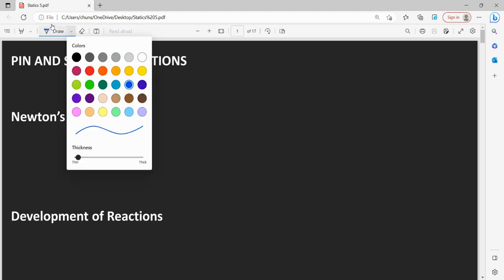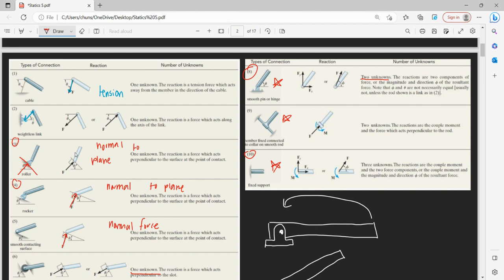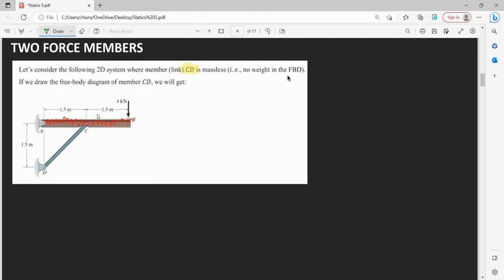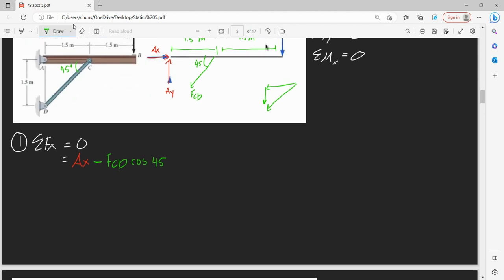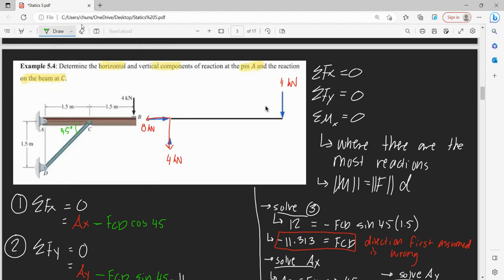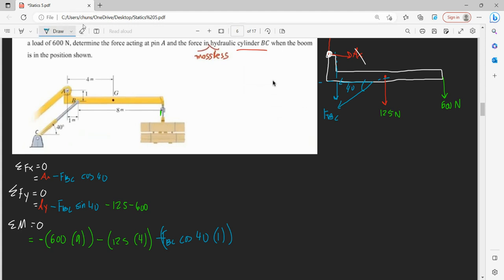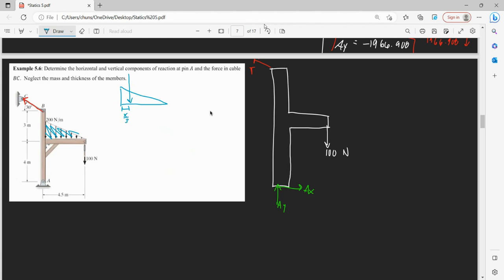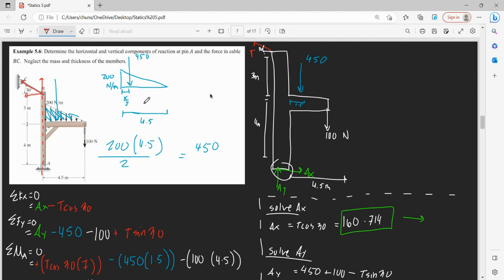2D Pin/Support Reactions Review Notes (Part 1)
Covering:
-Equilibrium Equations
-Kinds of Support Reactions